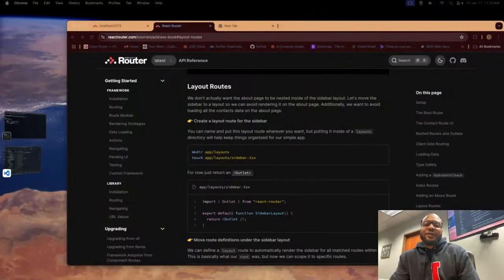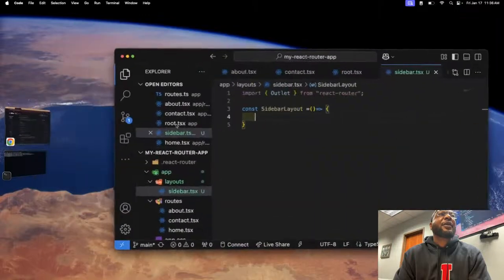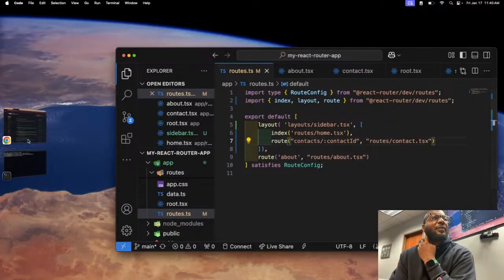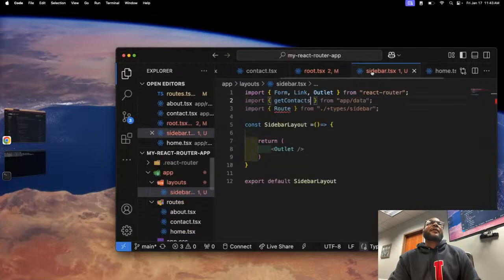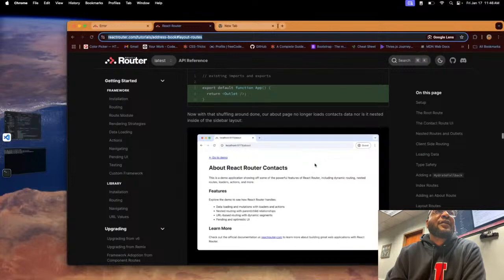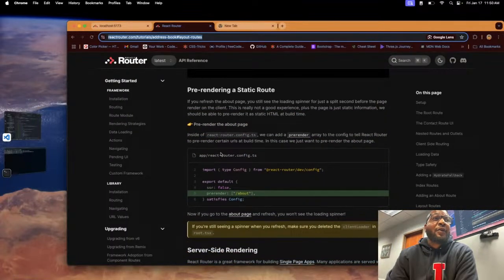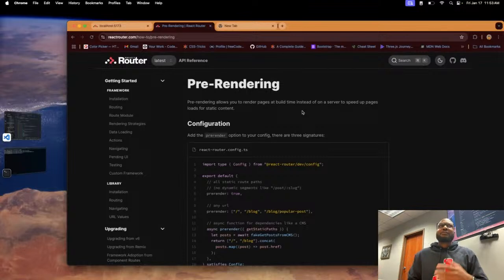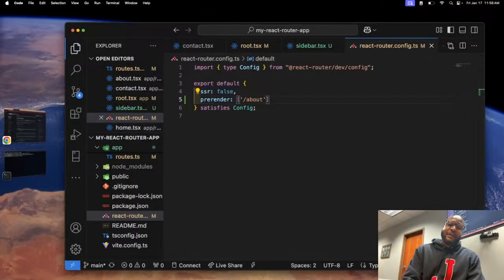React Router Address Book Pt 4